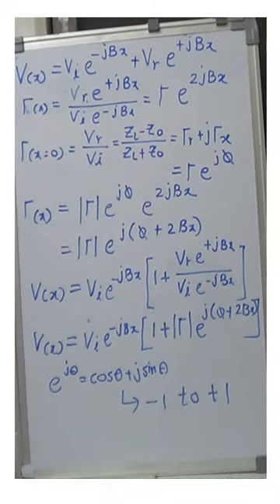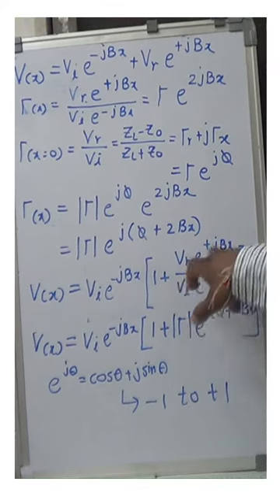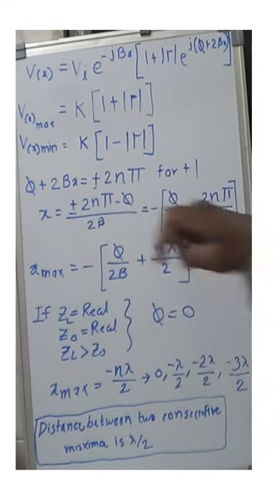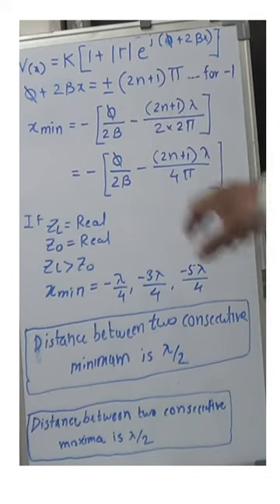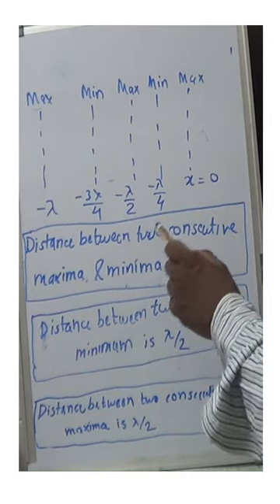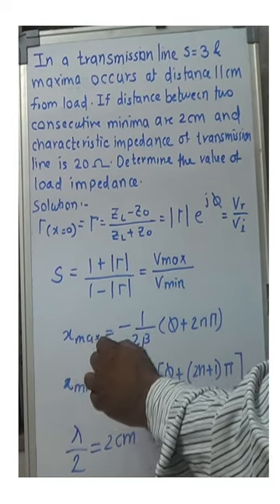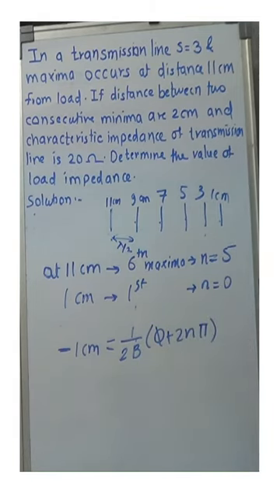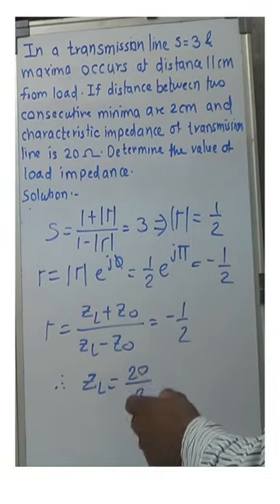Transmission line VSWR max min Part 2